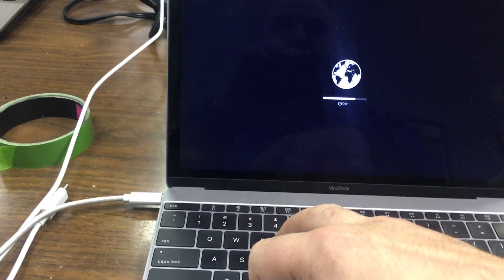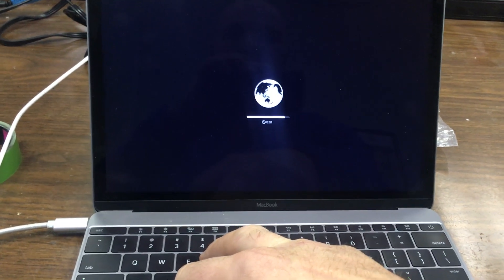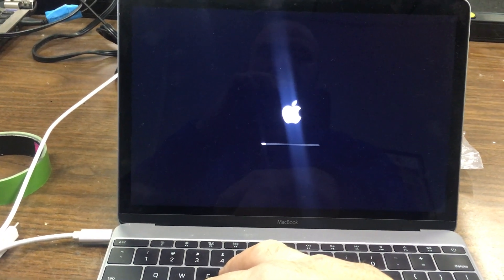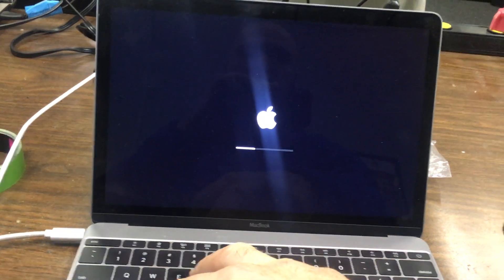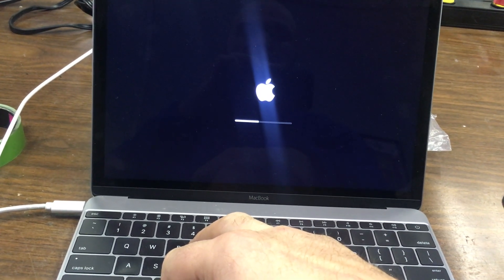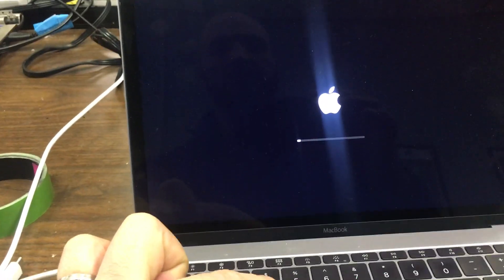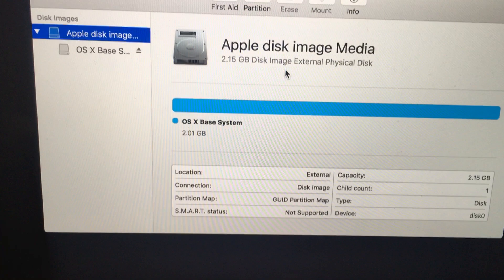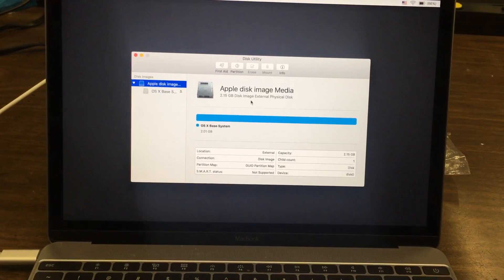Haw to fix ,a1534 macbook 2015, stuck in apple logo (Part 2)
a1534 macbook 2015 intel m, haw to fix , apple logo stuck on the screen. (Part 2)